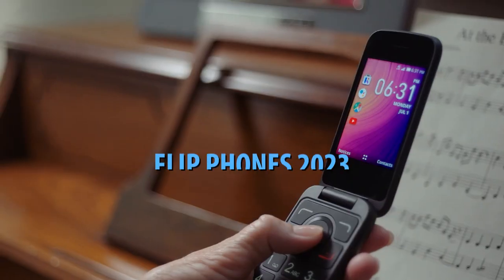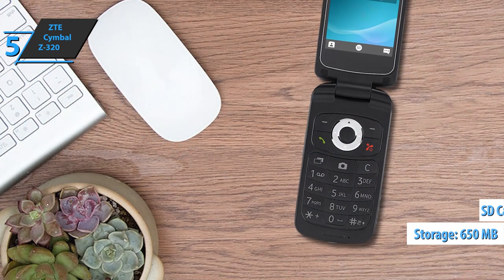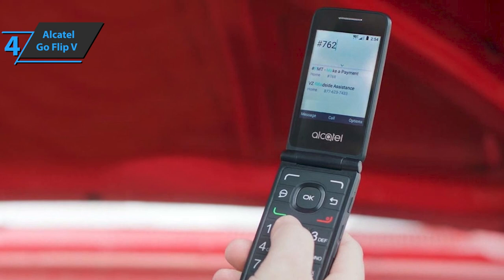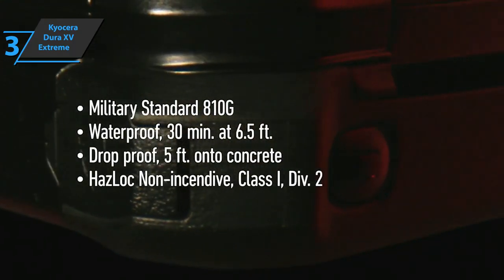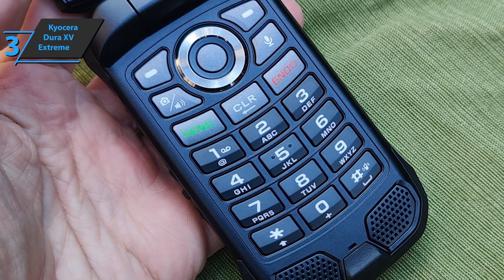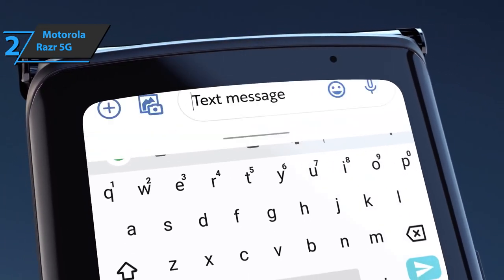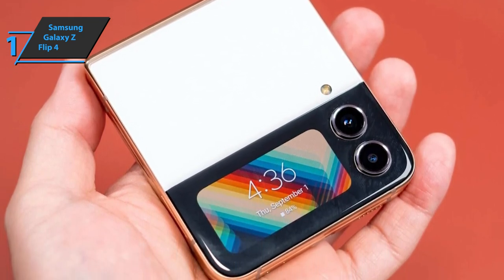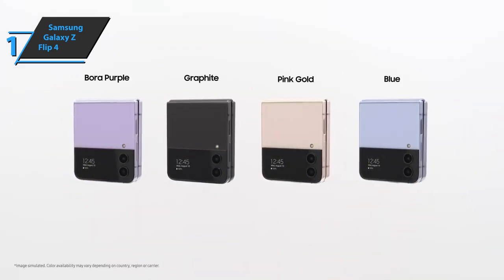Top 5 BEST Flip Phones of [2023]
➜ Links to the best flip phones we listed in this video:

►US Links◄
➜ 5. ZTE Cymbal Z-320 - 3Wj5bf9
➜ 4. Alcatel Go Flip V - 3FjN0ig
➜ 3. Kyocera Dura XV Extreme - 3VU4b0V
➜ 2. Motorola Razr 5G - 3uMjnkT
➜ 1. Samsung Galaxy Z Flip 4 - 3FLmEpZ
►UK Links◄
➜ 5. ZTE Cymbal Z-320 - 3FQju5u
➜ 4. Alcatel Go Flip V - 3UPxXmk
➜ 3. Kyocera Dura XV Extreme - 3By1hqu
➜ 2. Motorola Razr 5G - 3PnJ6JS
➜ 1. Samsung Galaxy Z Flip 4 - 3PneE2L
►CA Links◄
➜ 5. ZTE Cymbal Z-320 - 3HzOKae
➜ 4. Alcatel Go Flip V - 3UWlUDJ
➜ 3. Kyocera Dura XV Extreme - 3FqE2jw
➜ 2. Motorola Razr 5G - 3Ykm0Ia
➜ 1. Samsung Galaxy Z Flip 4 - 3Pp1Mce

We have just laid out the top 5 best flip phones 2023. In 5th place is the ZTE Cymbal Z-320, our pick for the best affordable flip phone. In 4th place is the Alcatel Go Flip V, our pick for the best value flip phone. In 3rd place is the Kyocera Dura XV Extreme, our pick for the best mid-range flip phone. In 2nd place is the Motorola Razr 5G, our pick for the best runner-up flip phone. In 1st place is the Samsung Galaxy Z Flip 4, our pick for the best overall flip phone.